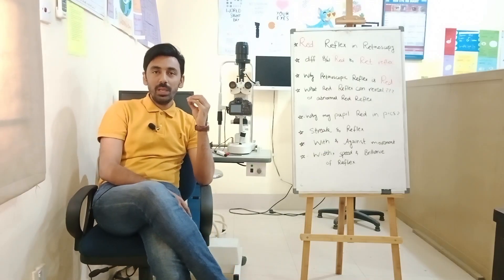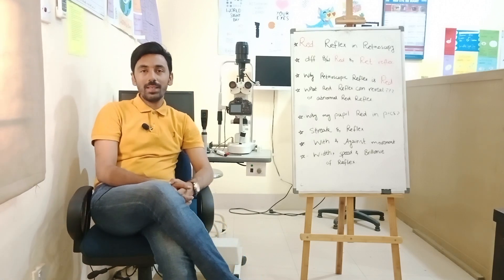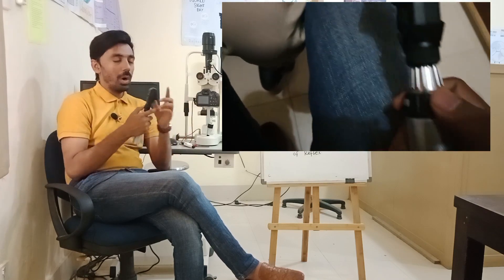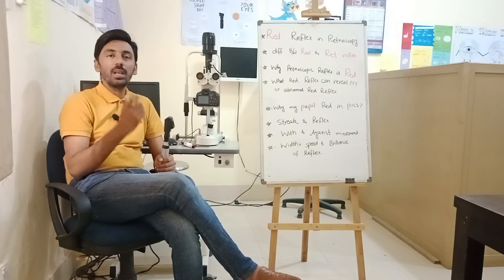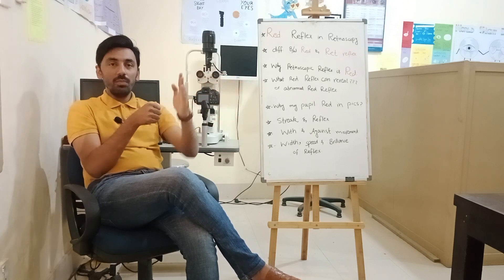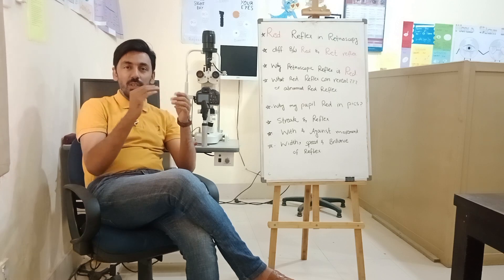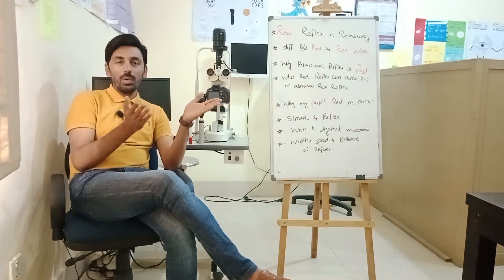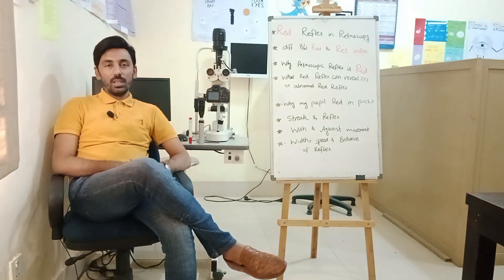Red and Ret. Reflex in Retinoscopy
1. What is Red reflex.
2. What is Ret. reflex
3. Difference between Streak and Reflex .
4. Why Retinoscopic reflex is red in colour
5. Difference in With & against movement
6. speed of reflex
7. Width of reflex
8. Brilliance of reflex.
9. Why in some photographs pupils become red